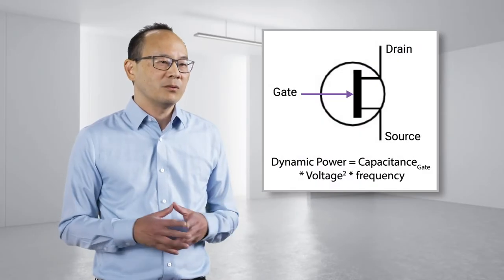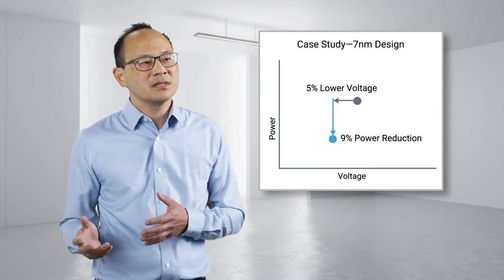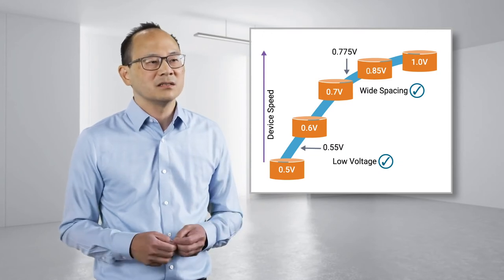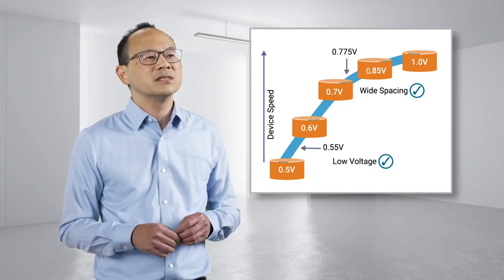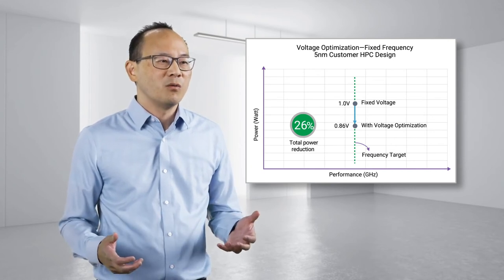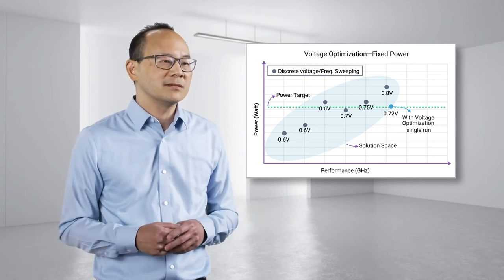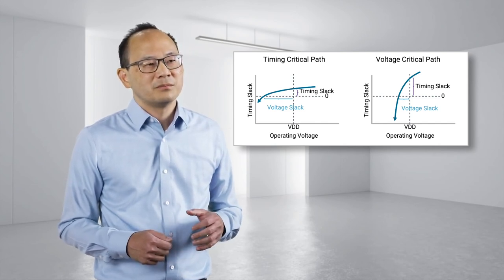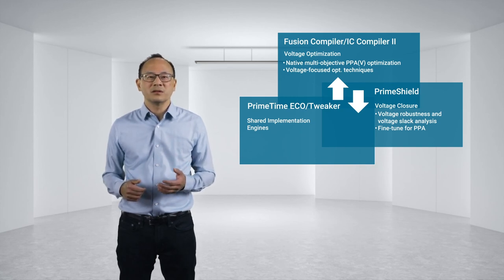Voltage Optimization | Synopsys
Performance-per-watt has emerged as one of the highest priorities in design quality, leading to a shift in technology focus and design power optimization methodologies. Variable operating voltage possess high potential in optimizing performance-per-watt results but requires a signoff accurate and efficient methodology to explore. Synopsys Fusion Design Platform, uniquely built on a singular RTL-to-GDSII data model, delivers a full-flow voltage optimization and closure methodology to achieve the best performance-per-watt results for the most demanding semiconductor segments.